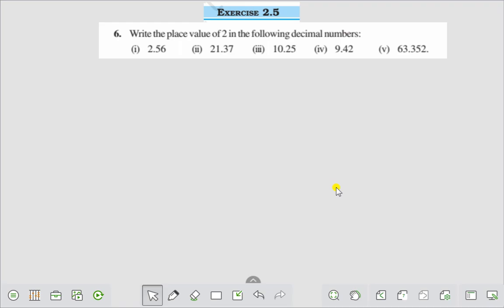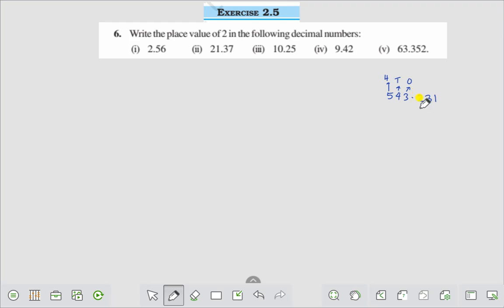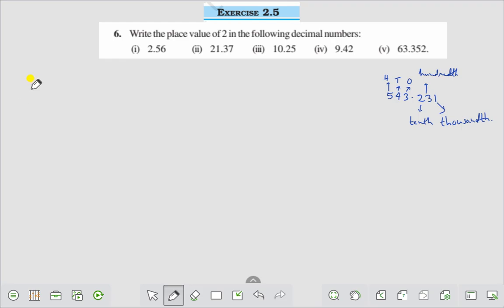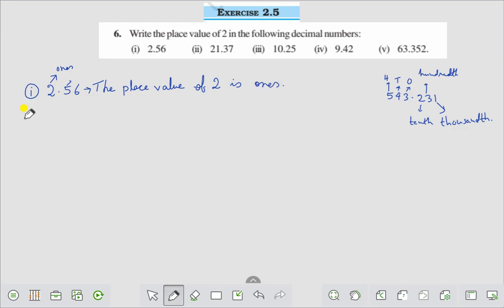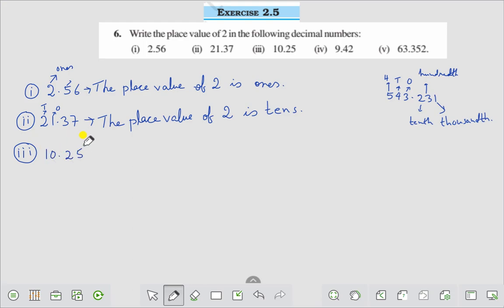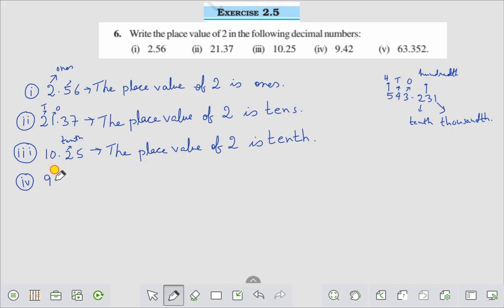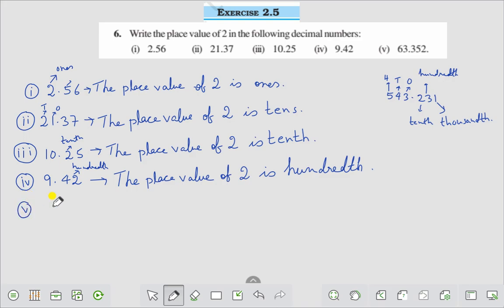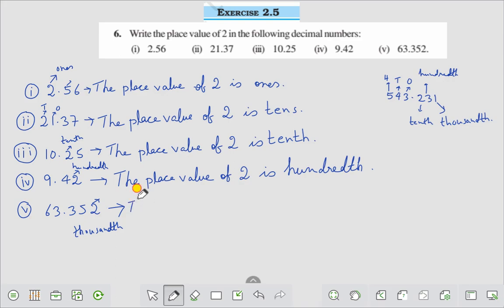EX- 2.5 ,Q.NO-6 CH-2,CLASS-7 ,FRACTIONS AND DECIMALS,MATHS,NCERT,CBSE